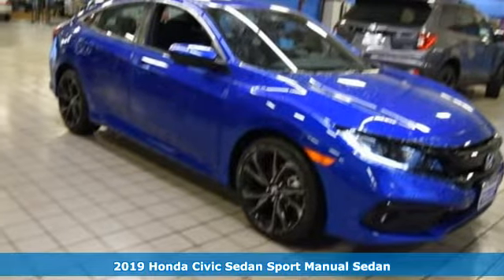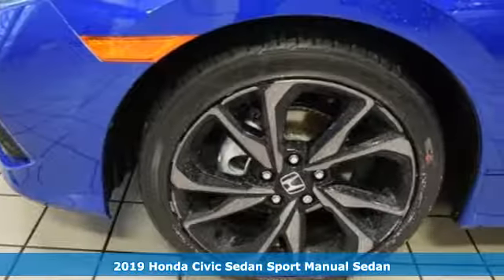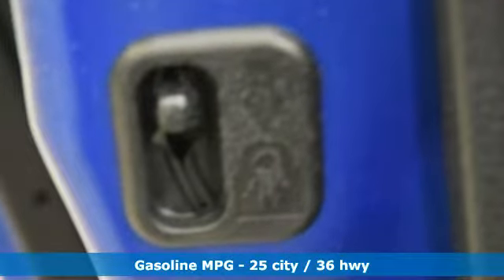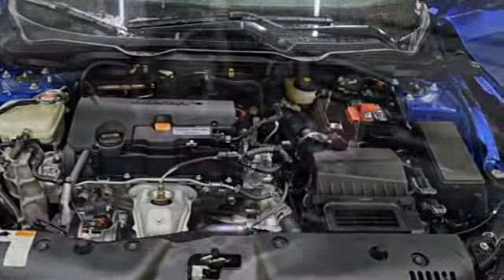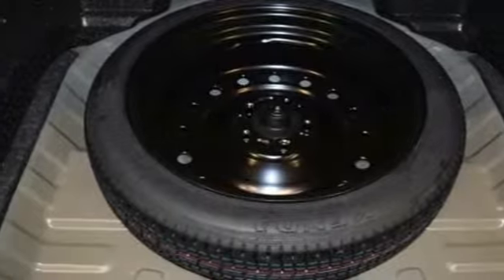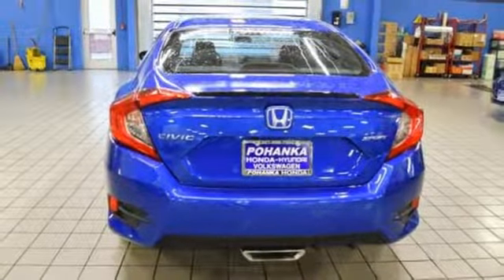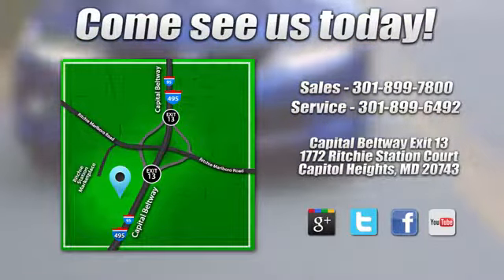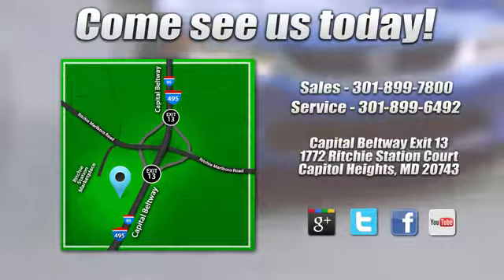New 2019 Honda Civic Washington DC Honda Dealer, MD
Year: 2019
Make: Honda
Model: Civic
Trim: Sport
Engine: 2.0L I4 DOHC 16V i-VTEC
Transmission: 6-Speed Manual
Color: Blue
Interior: black
Stock #: HKE009220
VIN: 19XFC2E85KE009220
Aegean Blue Metallic 2019 Honda Civic Sport FWD 6-Speed Manual 2.0L I4 DOHC 16V i-VTEC black Cloth.brbr25/36 City/Highway MPG

Address:
1772 Ritchie Station Court Capitol Heights